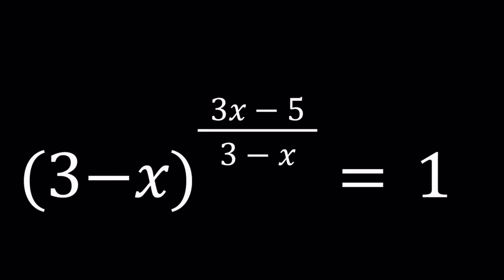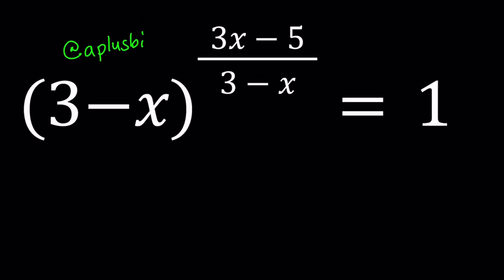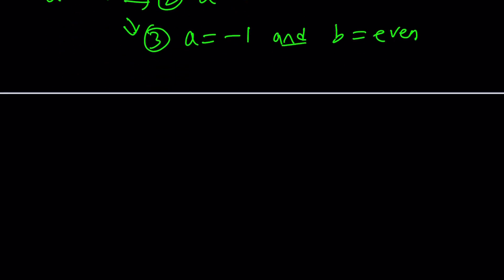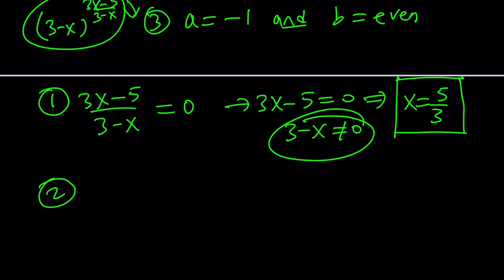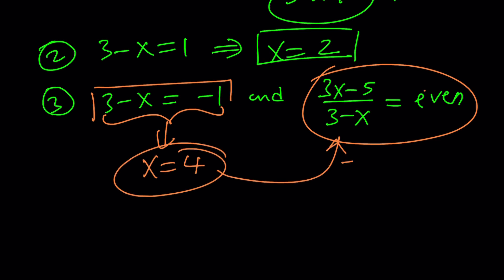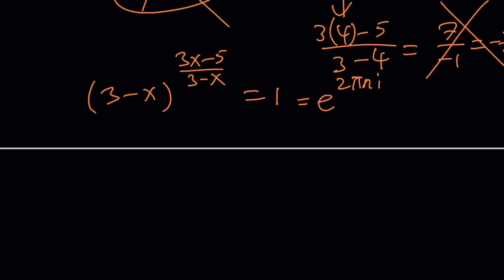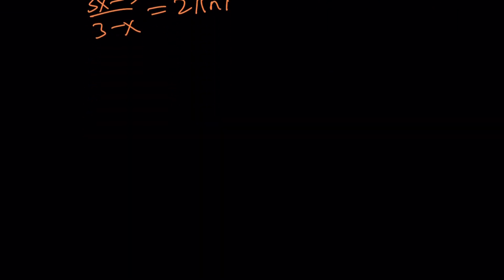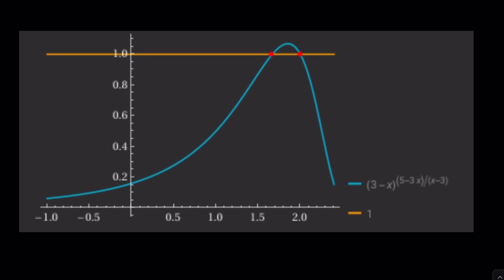You WON'T Believe How Simple This Exponential Equation Is!